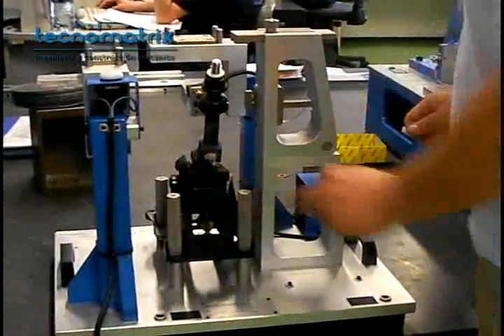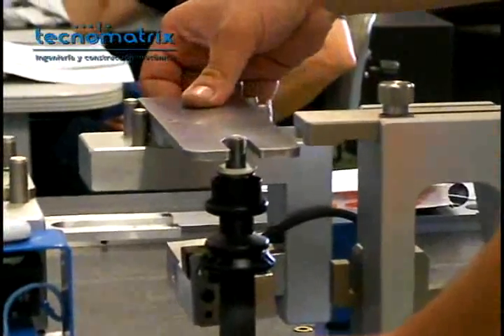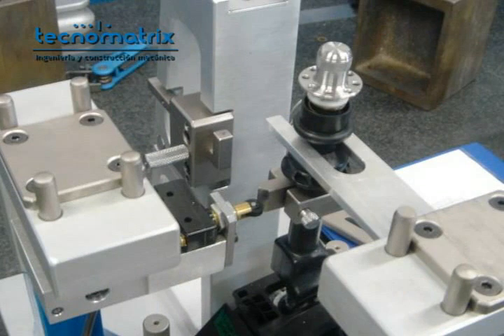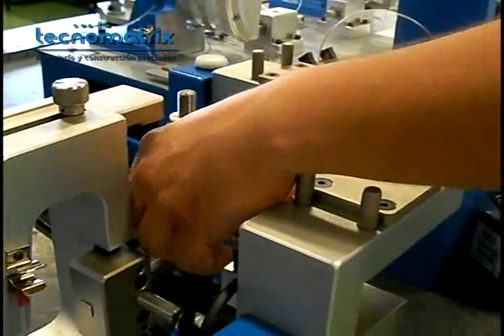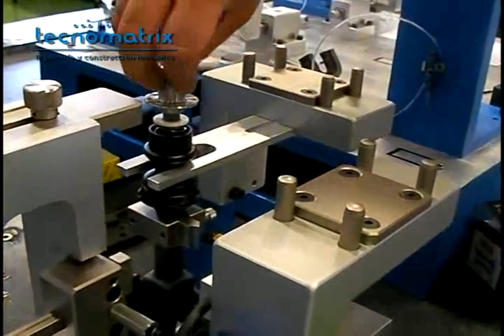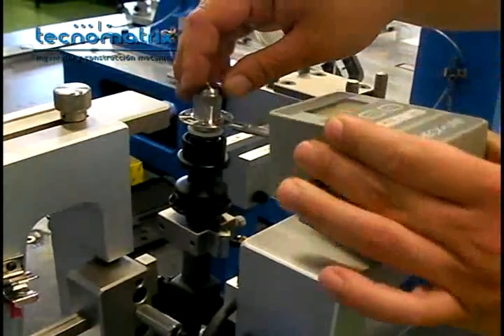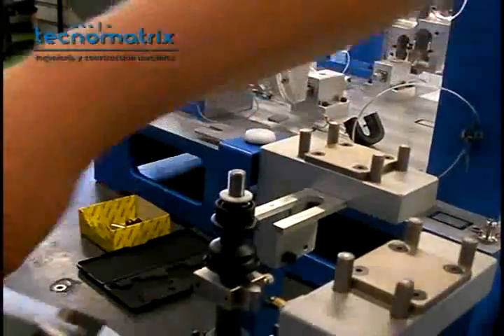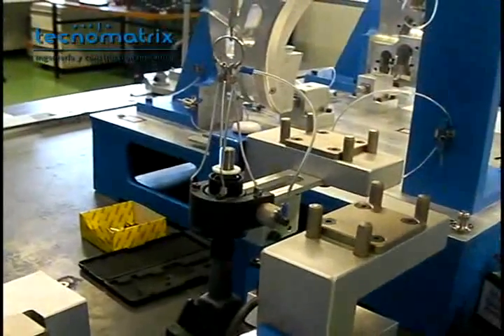Checking Fixture for a Gear Lever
Presentation of a checking fixture for the check of an assembled gear lever, with a dynamometer and an electric sensor